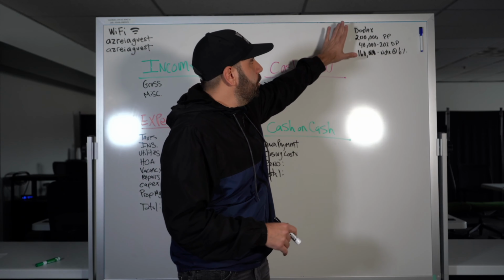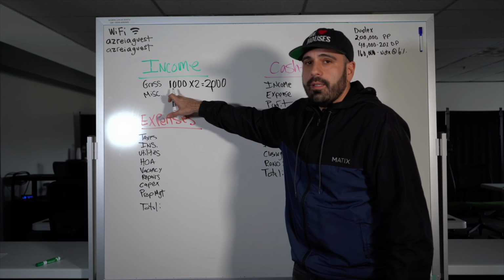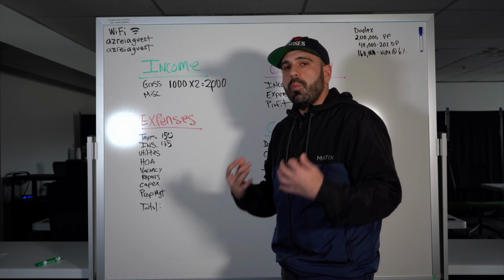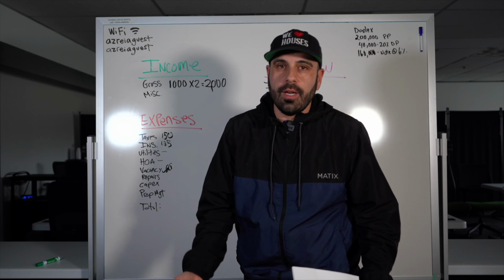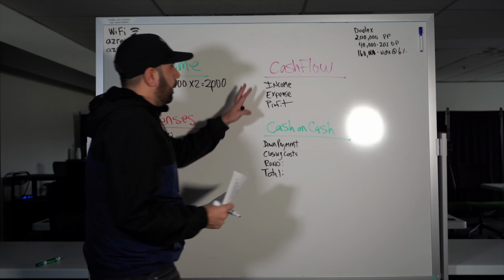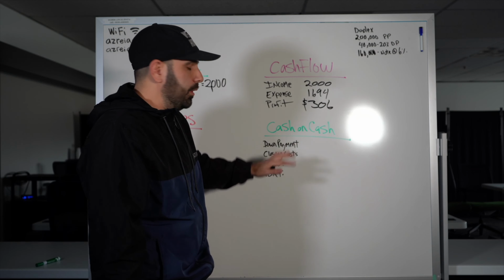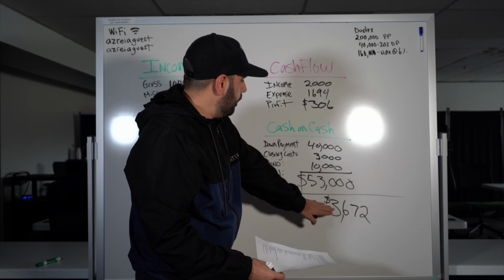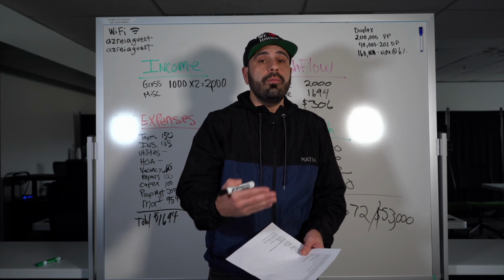How to EVALUATE REAL ESTATE in 4 EASY STEPS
The Arizona Real Estate Investors Association provides its members the education, market information, support, and networking opportunities that will further the member’s ability to successfully invest in realestate

Is a Career in Real Estate Right For You?

Azreia Real Estate Investing Entrepreneurial Self Assessment
☑️ Anyone who wants to know if Real Estate Investing is right for them BEFORE spending time or money on education and training.

☑️ Everyone new to Real Estate Investing
Our Entrepreneurial Self Assessment is designed for you to understand if Real Estate Investing is right for you and if so, if you are best suited for active or passive investing.

Our membership is a community consisting of independent real estate investors who invest in:
🏡 SINGLE FAMILY
🏙 SMALL MULTI-FAMILY
🏡WHOLESALERS
✍️ NOTES

Educational opportunities are plentiful and delivered through AZREIA’s own education program and in collaboration with outside education providers.

🎓AZREIA’s Core Education Classes are specifically designed for new investors to develop their critical skills quickly and effectively.

🎓Our strategy classes are provided through AZREIA and others and deliver an advanced level of knowledge.

🤝 Struggling to get your real estate business off the ground? Short on time or do you just feel stuck? The Deal Finders Club is a community of like-minded individuals committed to holding each other accountable, signing more contracts, and closing more deals so they can achieve financial freedom and live life on their own schedule.